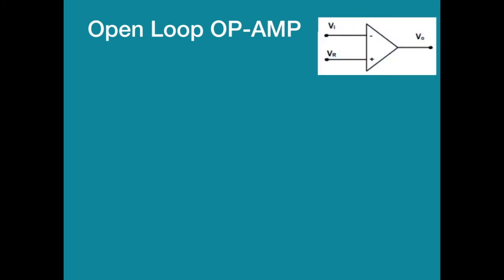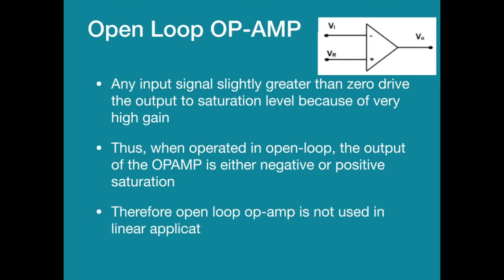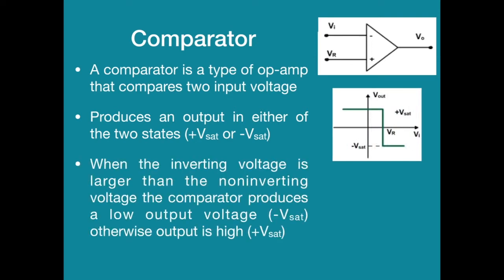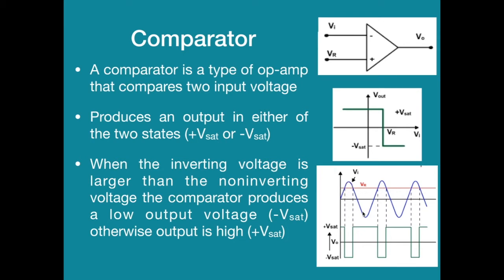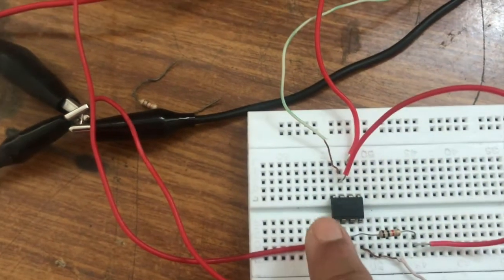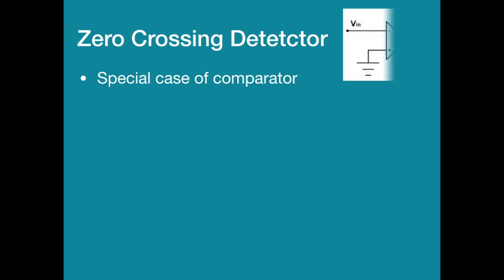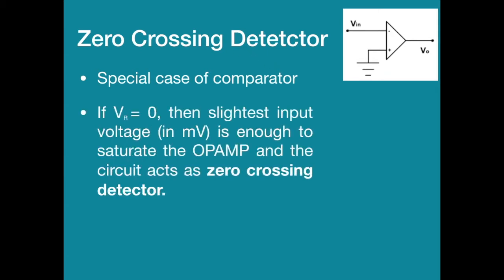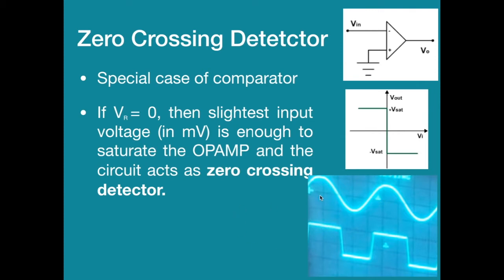741OPAMP comparator and zero crossing detector circuit: Online Electronics Laboratory (OPAMP Part5)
This is the fifth part in the series of OP AMP experiments. In this part we are discussing the working of OPAMP as comparator and zero crossing detector. In this particular application of OPAMP , it is used in open loop mode. The output of the opamp is at one of the two levels positive or negative saturation level. When noninverting input is at higher potential then output is at positive saturation level and when inverting input is at higher level it switches to negative saturation voltage level. In comparator circuit non inverting input is put at constant voltage termed as reference voltage. Inverting input is sinusoidal. Output shows switching between two levels depending on the amplitude of sinusoidal input at any point of time.
Zero crossing detector is a special case of comparator circuit ,here one input end is grounded and other input is a sinusoidal waveform resulting in output, which switches the voltage level whenever input crosses zero voltage level hence the name zero crossing detector.